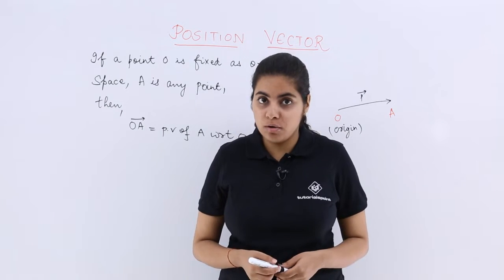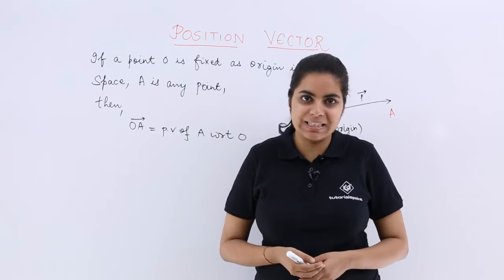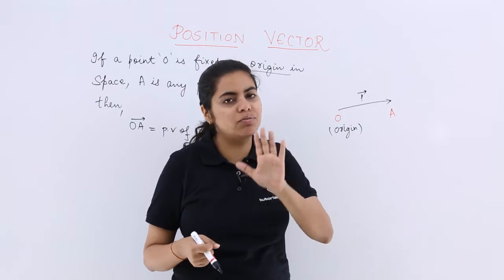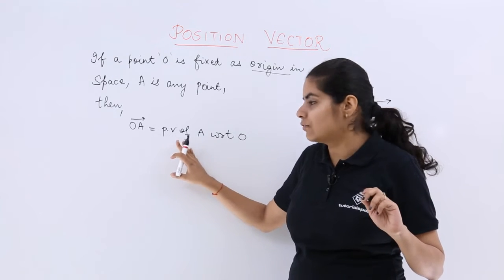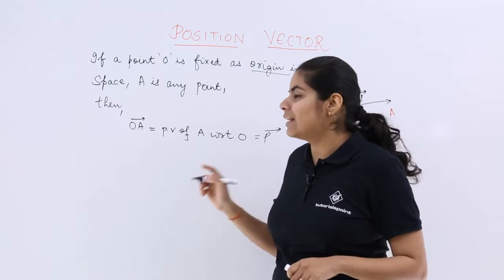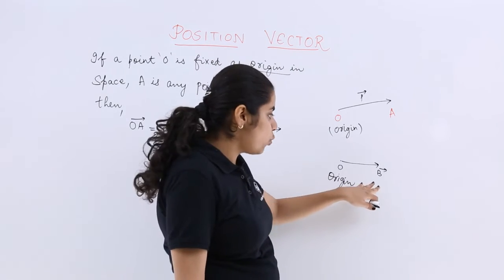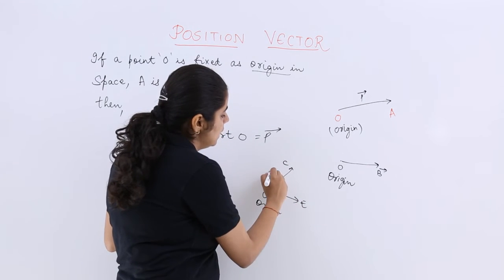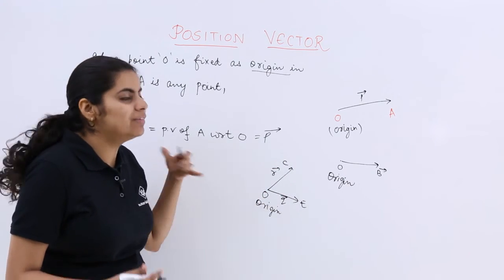Class 12th - Position Vector Overview | Vector Algebra | Tutorials Point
Position Vector Overview